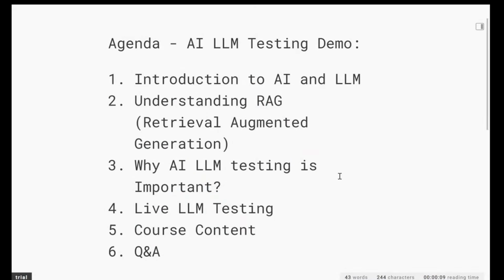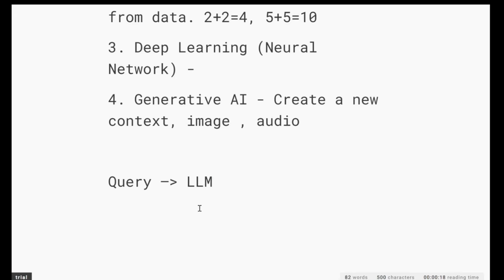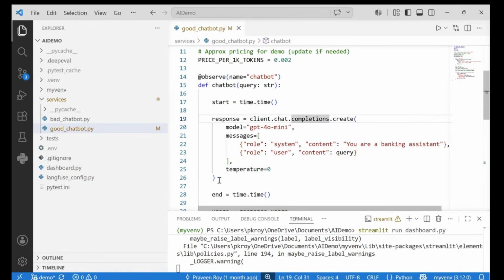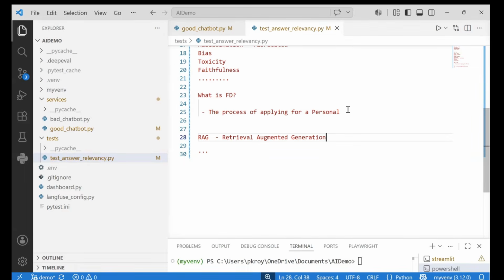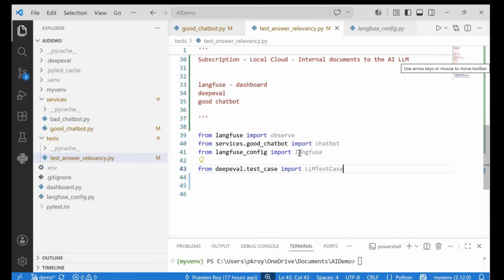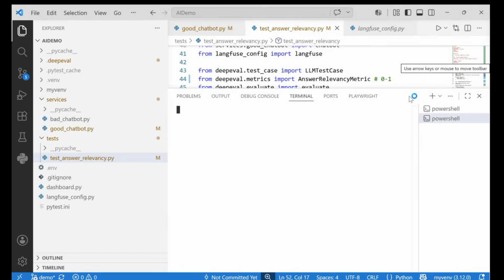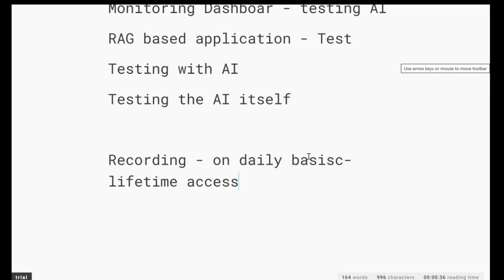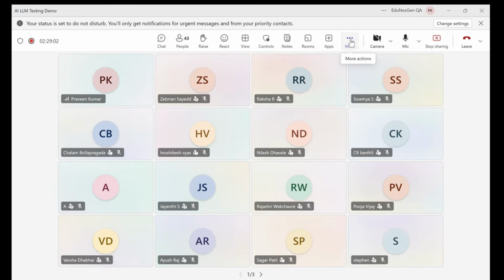🚀 7337307189 | AI LLM, Chatbot & AI Agent Testing Demo | Live Batch Starts 26th Sept | 8 AM IST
🚀 Welcome to QA Mitra – Your Learning Partner in Software Testing, Automation Testing, AI, AI Agent Testing, and LLM Evaluation.

🚀 Want to become an AI Testing Engineer?

Watch this FREE demo session where I explain how Software Testers can transition into AI LLM Testing, Chatbot Testing, and AI Agent Testing using industry-standard tools and real-world projects.

🎯 In this demo, you'll learn:
✔️ What is AI Testing?
✔️ LLM Testing Fundamentals
✔️ Chatbot Testing
✔️ Prompt Engineering for Testers
✔️ RAG Testing
✔️ AI Agent Testing
✔️ Hallucination Testing
✔️ Evaluation Metrics
✔️ Hands-on Projects
✔️ Career Opportunities in AI Testing

This course is designed for:
• Manual Testers
• Automation Testers
• QA Engineers
• SDETs
• Freshers
• Anyone looking to build a career in AI Testing

📅 Next Live Batch
🗓️ Starts: 27th July

In this live batch, you'll gain hands-on experience with:
• OpenAI
• LangChain
• LangGraph
• DeepEval
• Langfuse
• RAG Applications
• AI Agents
• Python
• Promptfoo
• Real-world AI Testing Projects

If you're serious about future-proofing your QA career, this course will help you gain practical AI testing skills that companies are actively looking for.

✓ Automation Testing Tutorials
✓ AI QA Engineering
✓ LLM Evaluation
✓ Playwright TypeScript
✓ DeepEval Projects